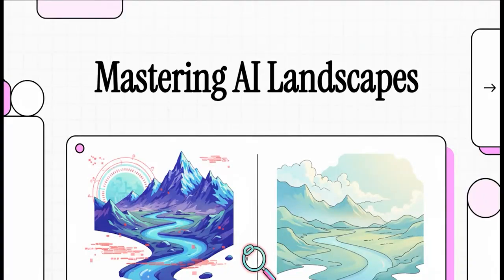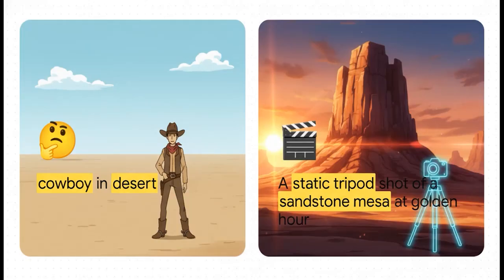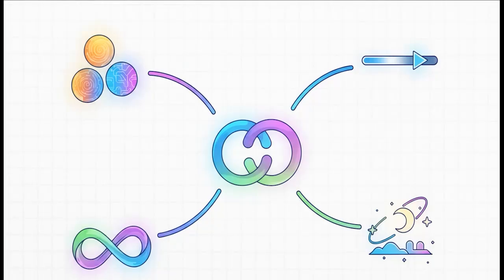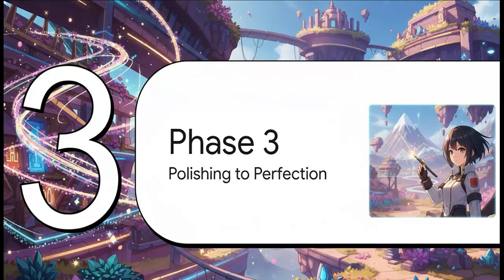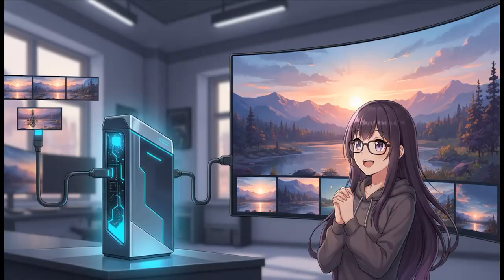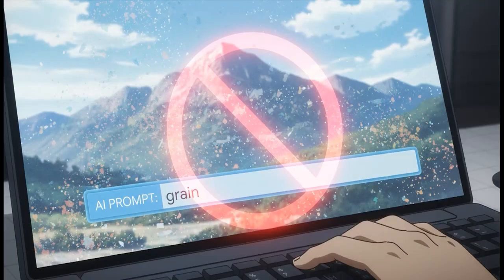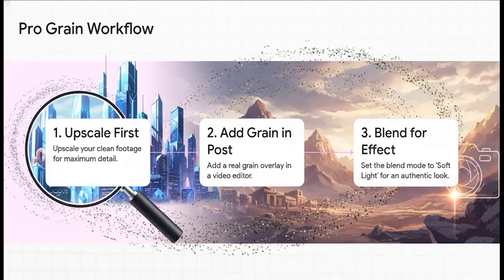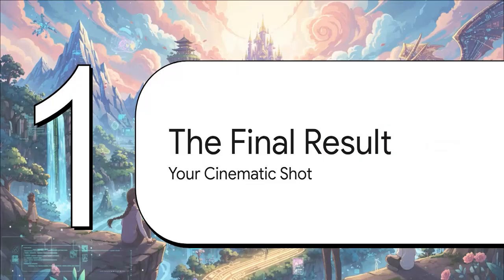Mastering AI World: Building 8 Ways to Create Realistic Westerns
Stop letting a "waxy, plastic mess" ruin your immersion—it’s time to move beyond video-game-quality backgrounds and start building cinematic, professional-grade frontiers that feel like authentic 19th-century epics.
In this video, I’m taking a deep dive into 8 genius ways to create cinematic Western landscapes using the latest AI video tools and professional workflows. We’ll move past generic "cowboy in desert" prompts and look at how to master the CCR prompting method (Camera, Character, and Rig) to ensure your "lens" moves with the grit and intention of a real 35mm film rig. Whether you are trying to capture the subtle heat shimmer of a sandstone mesa or the epic scale of a frontier town under construction, these techniques will help you achieve high visual fidelity that is nearly indistinguishable from live-action footage.
Here is what you will learn in this tutorial:

    Controlled Evolution: How to use First and Last Frame features to animate specific transitions, like a quiet desert shifting into a dramatic sunset.
    The CCR Format: Why defining your "rig" is the secret to getting professional handheld or tripod shots.
    Authentic Textures: Using naturalistic language and reference images to get real 1800s dust and color grading without the "keyword salad".
    Kling 3.0 Mastery: Utilizing high-fidelity models to generate 15-second sweeping vistas with natural movement.
    Ambient Loops: The "same-frame" trick for creating seamless, looping backgrounds for long-form stories.
    Historical Scale: Using the time-lapse technique to show the massive scope of the Western frontier.
    Professional Finishing: How to use upscalers like Topaz Video AI to fix "wonky" details for a 4K screen.
    The Film Grain Secret: Why you should never prompt for grain in AI and how to add real 35mm overlays in post-production for maximum emotional resonance.

If you are ready to master these AI world-building workflows and join a global community of artists, be sure to check out our deep-dive courses over at Curious Refuge.